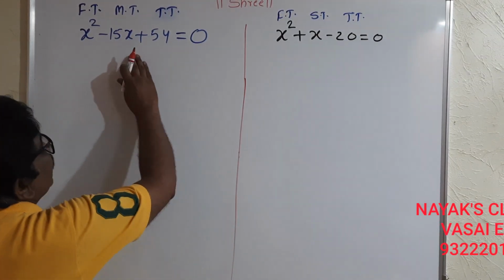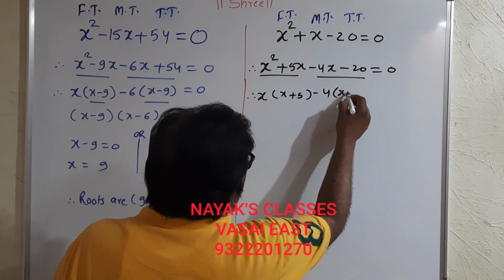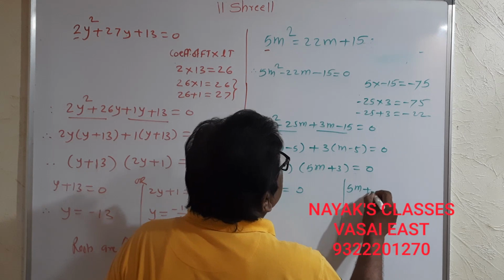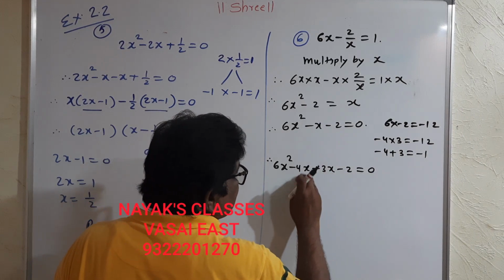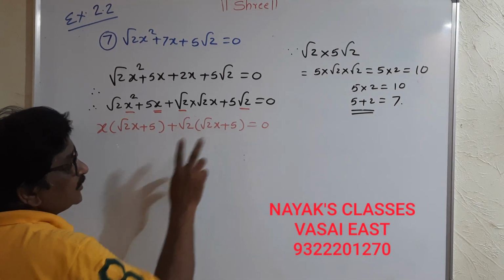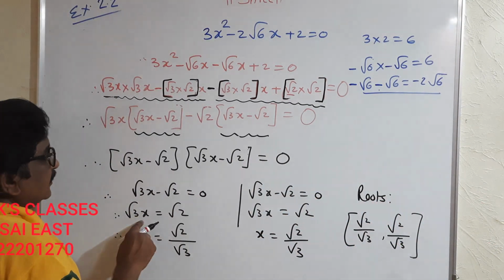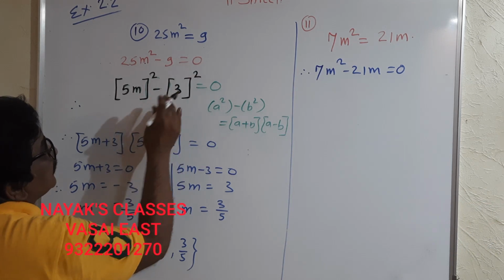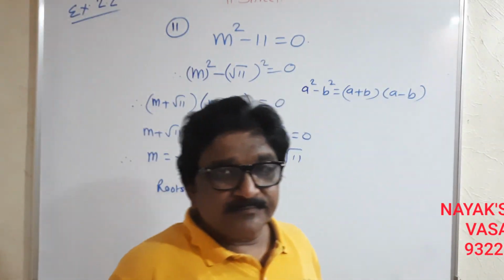NAYAK'S CLASSES VASAI EAST 9322201270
Algebra chapter 2 Ex.No. 2.2